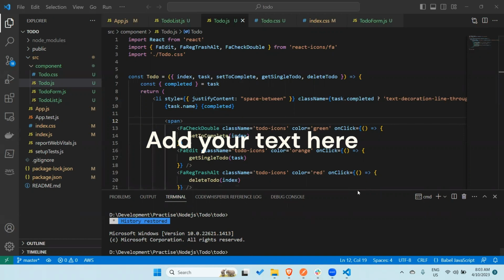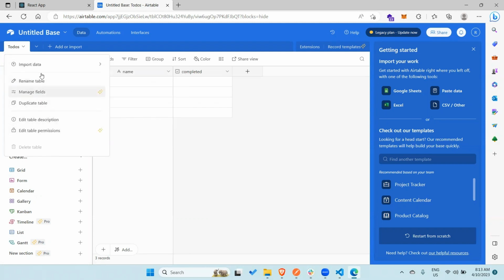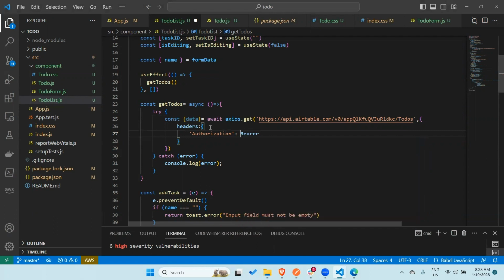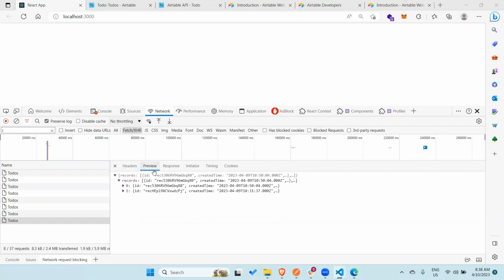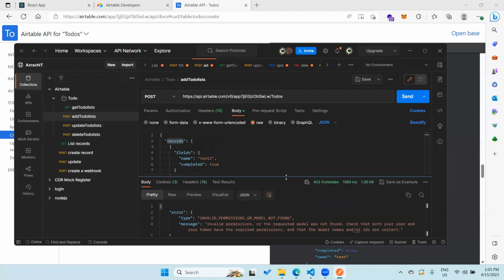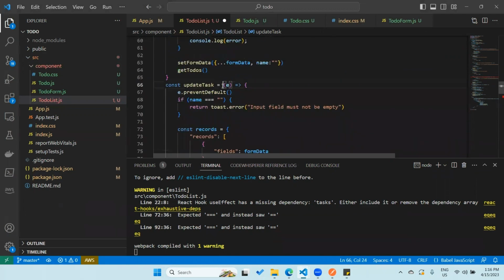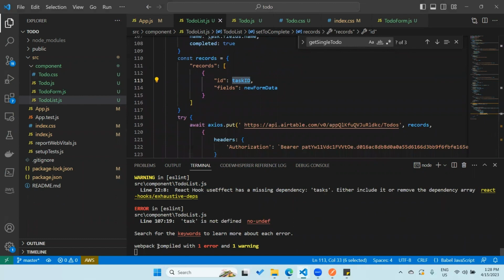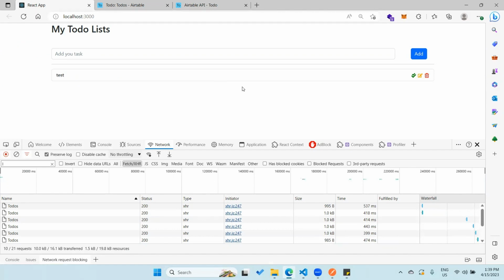React Tutorial for Beginners part 3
React JS Tutorial for Beginners - Learn React 18